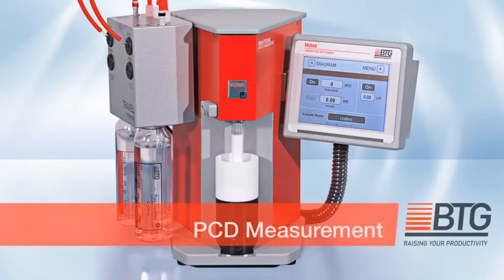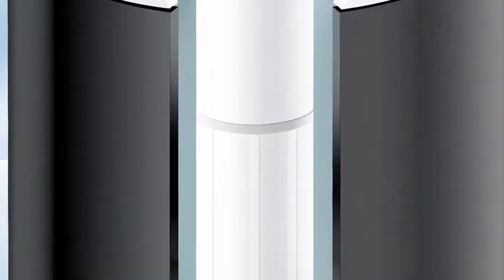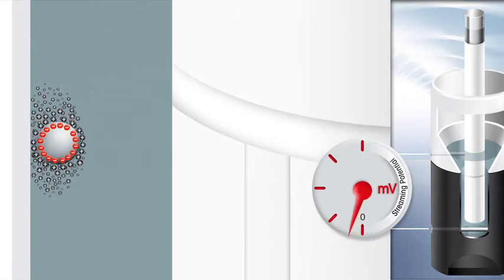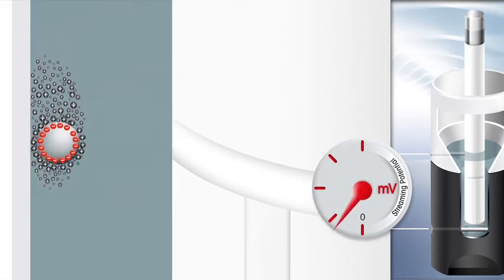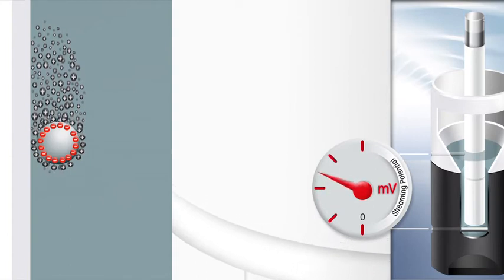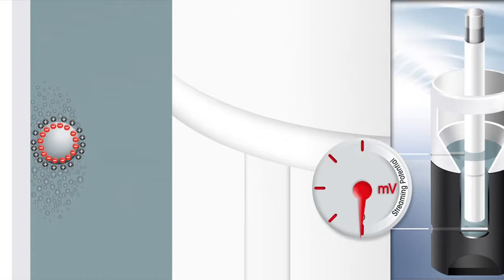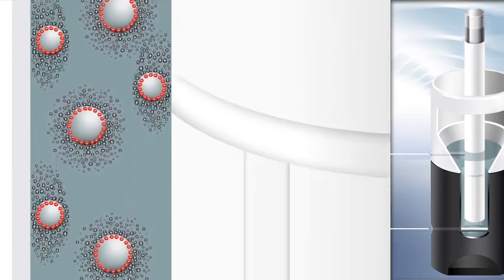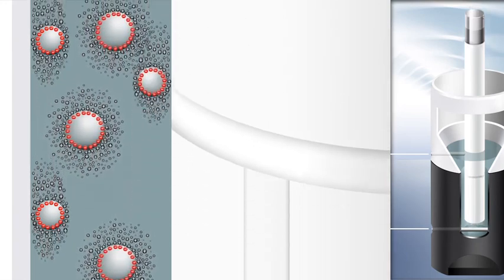PCD Tutorial - Streaming Potential Measurement